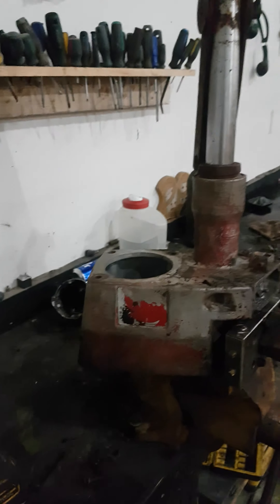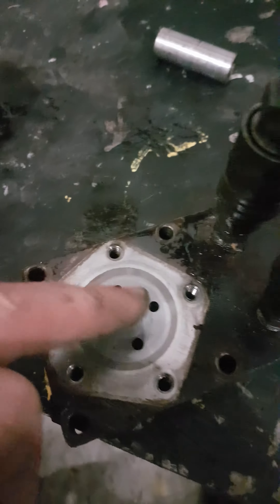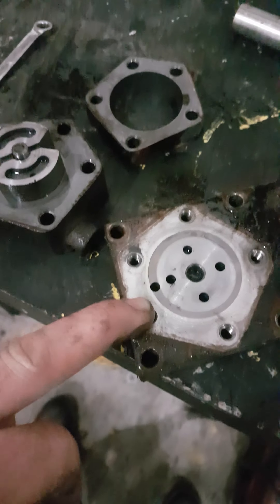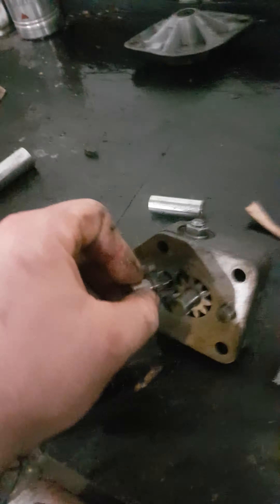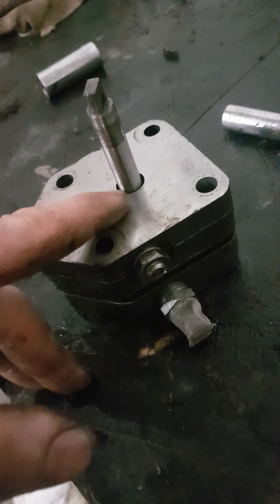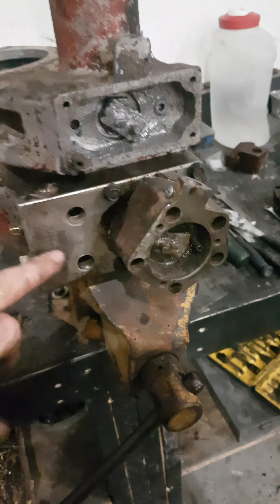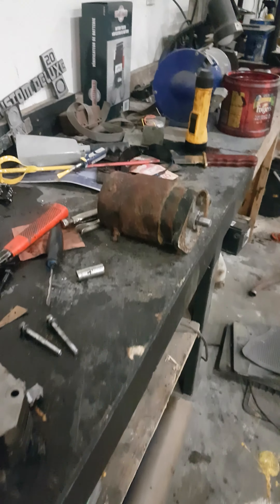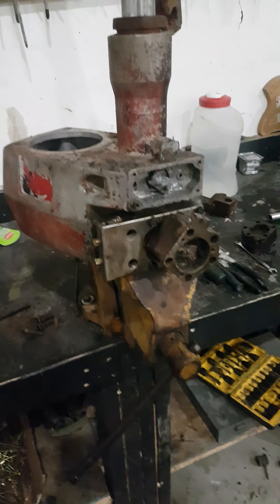Electric over hydrolic cylinder and pump rebuild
Taking my 2 electric over hydrolic plow pumps and building one. One was off a western plow and the other was a fisher plow pump they are basically the exact same.